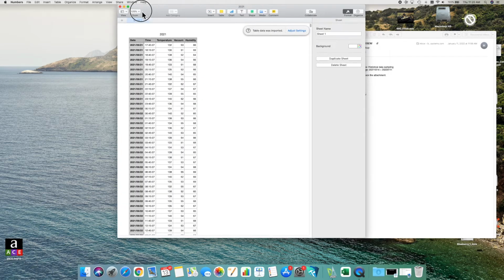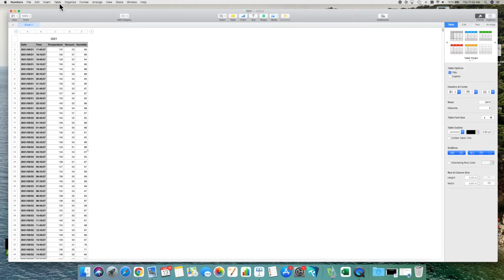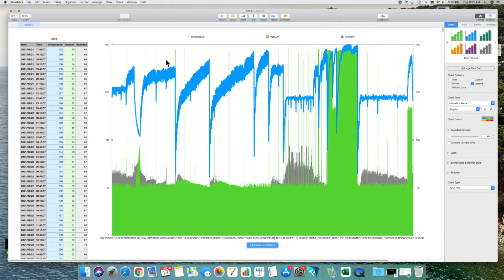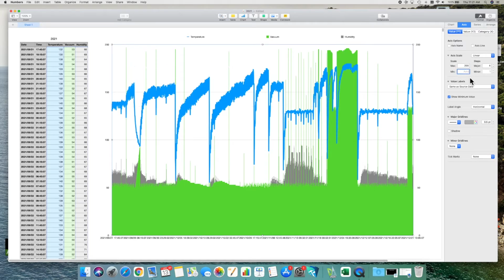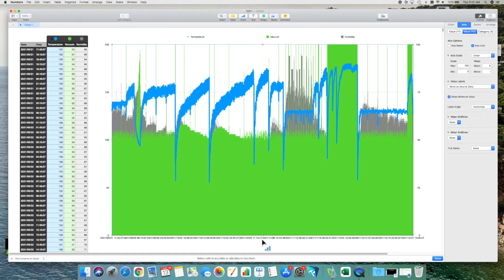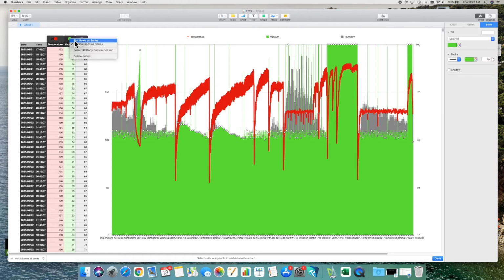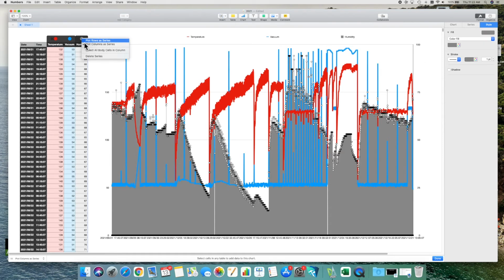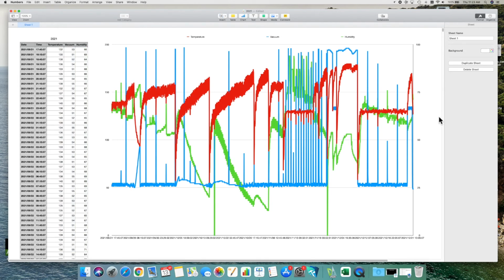Using iDRY Backup Data MAC OS Numbers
In this video, we will walk you through using iDRY backup data with the Numbers program on a Mac operating system.

Family-owned and operated, we have been developing lumber drying technology since 1980. Our vacuum kilns are easy to use, require minimal training, and are perfect for operations drying 10,000 - 20M+ board feet of wood per year. iDRY kilns bring vacuum drying to everyone.

Dry lumber in days and weeks instead of months and years!